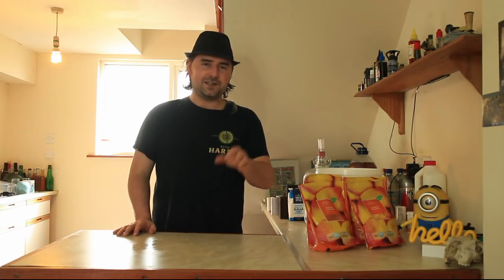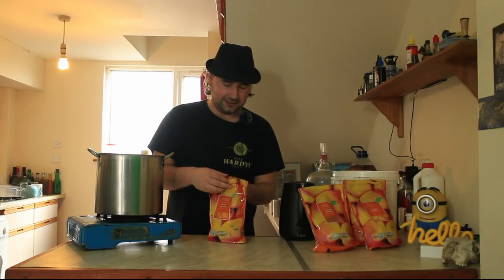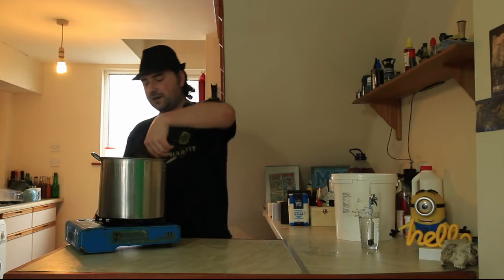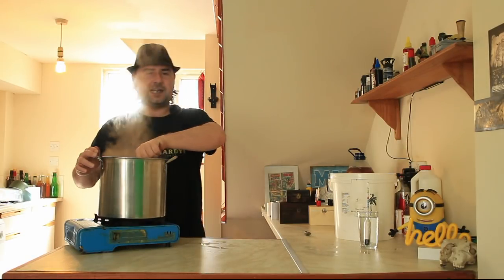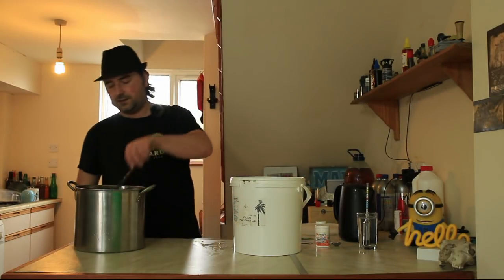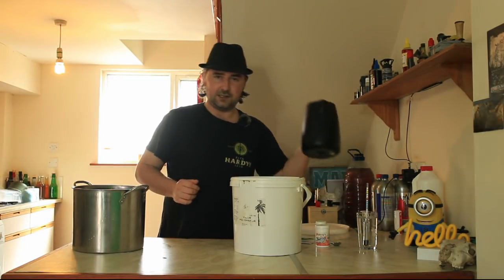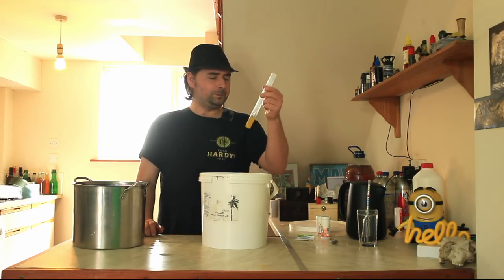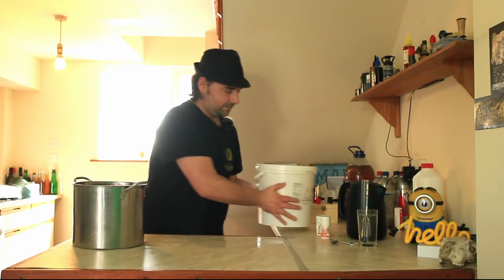making mango wine 12%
hey all
so I really wanted to try mango wine, I have never had mango wine, I thought i would make some!  I'm using 2kg of frozen mango chunks and the idea is to make a quick easy drinking mango wine. it will be a sweet wine so it has all the flavor of a fresh mango and yet alcoholic and tasty.
 best of all as soon as its cleared it will be good to drink. so a  1 month wine. prefect for that summers day or even for mixing with other wines.